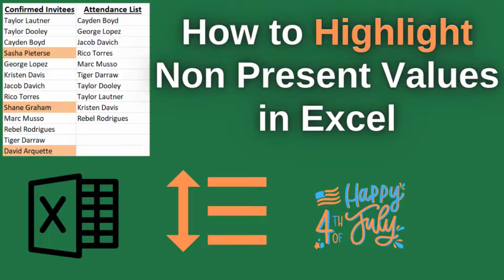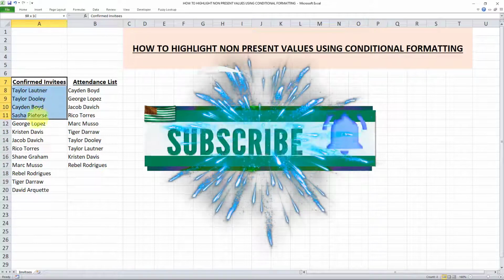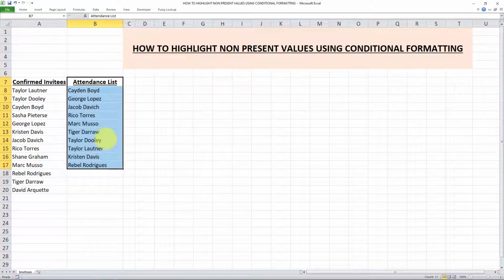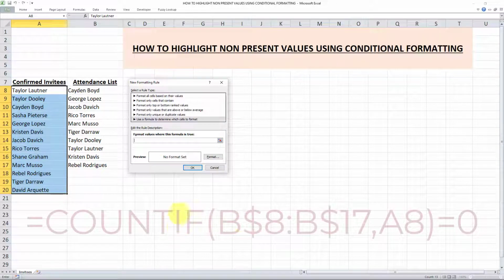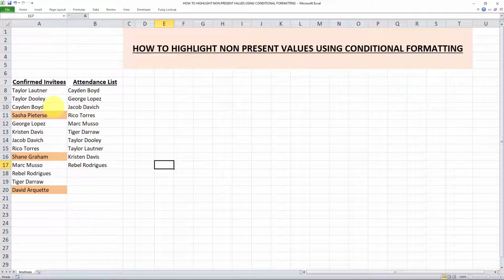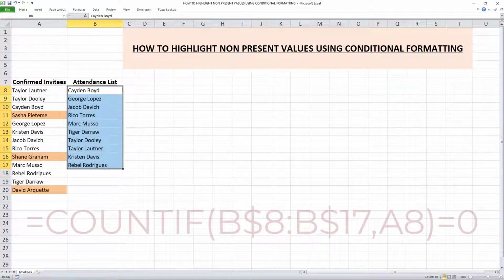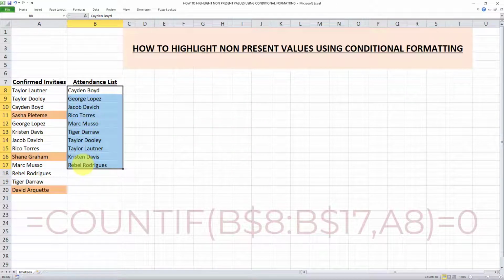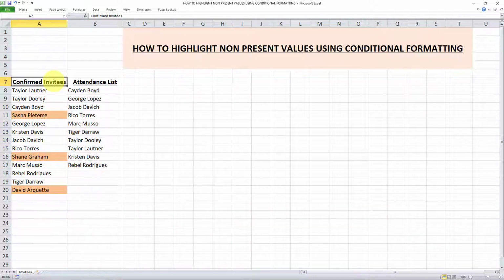How to Highlight Non Present Values In a List Using Conditional Formatting in Excel